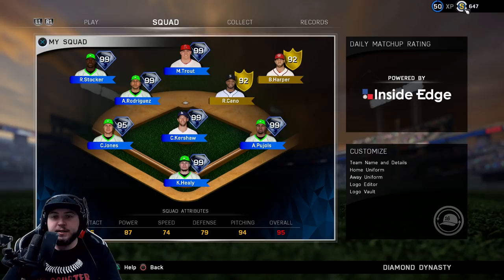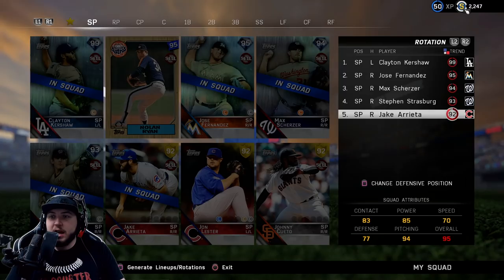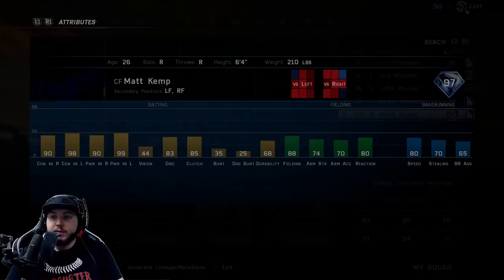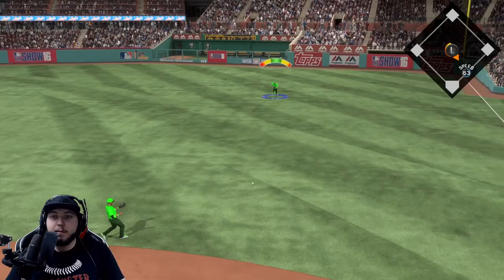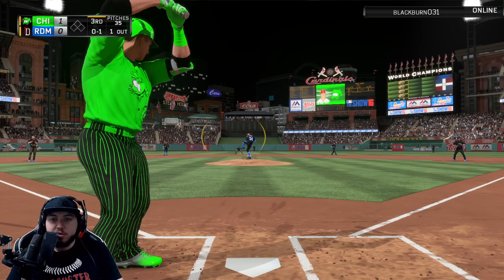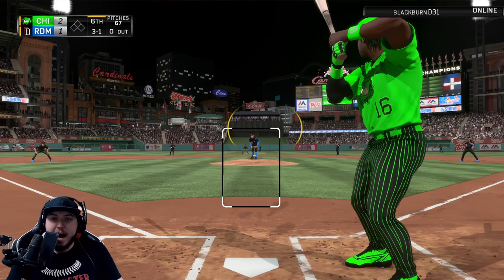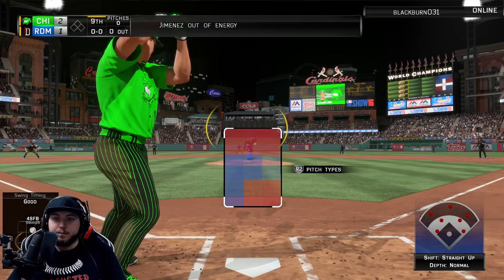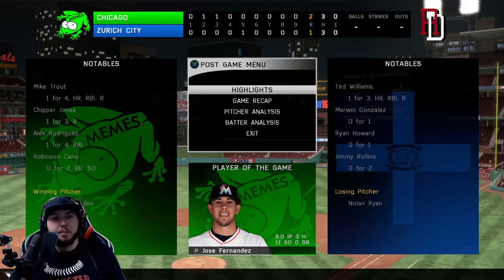Using Barry Bonds and Jose Fernandez in MLB The Show! - MLB The Show 16 Diamond Dynasty Gameplay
Click the like button if you enjoyed!

Also known as Healy or Healy6

Using Barry Bonds and Jose Fernandez in MLB The Show! - MLB The Show 18 Diamond Dynasty Gameplay